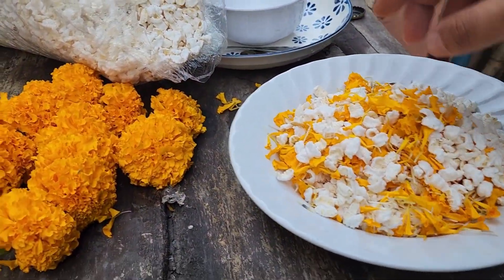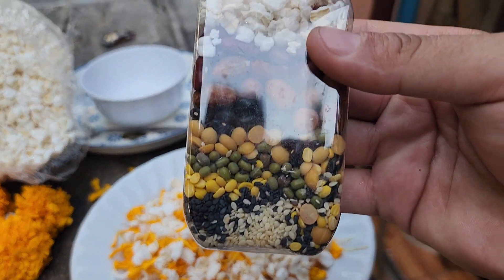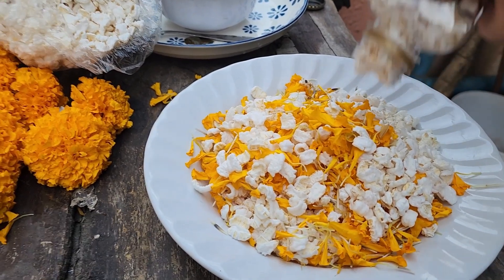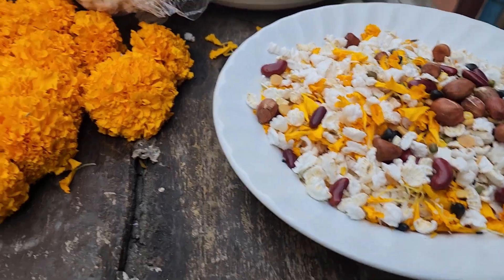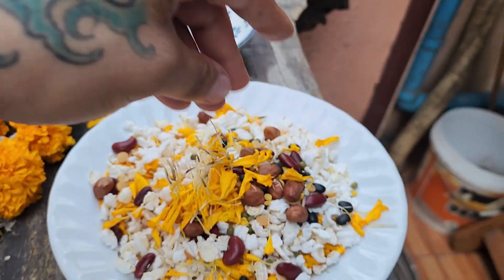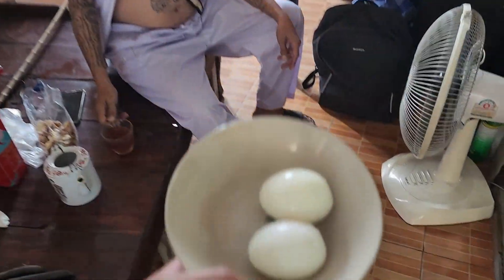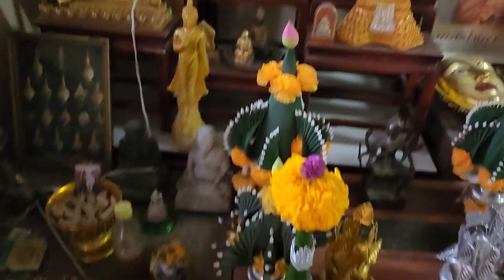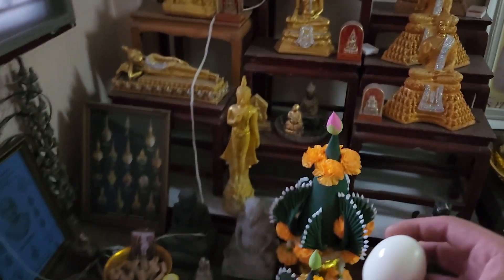Big Ceremony Preparations Part 1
A special two part video series showing some of the aspects of large ritual creation and what goes into it with time, money, and energy.